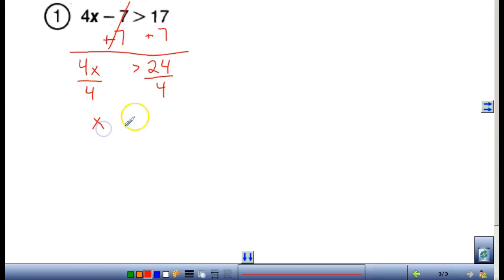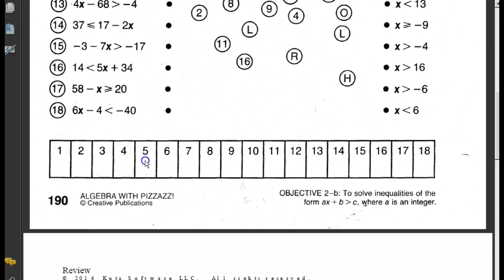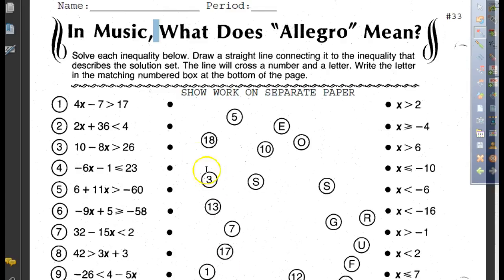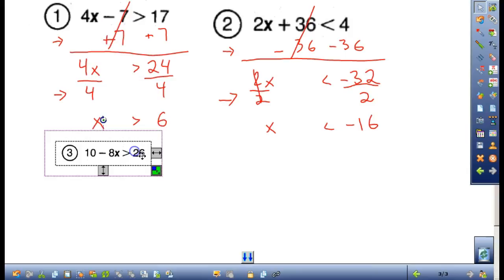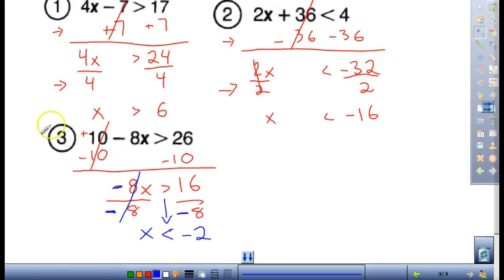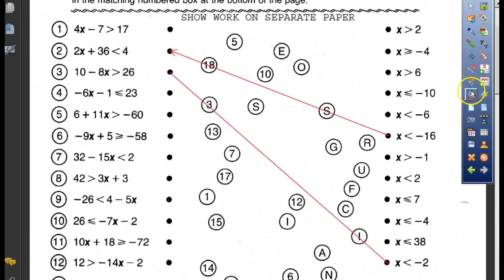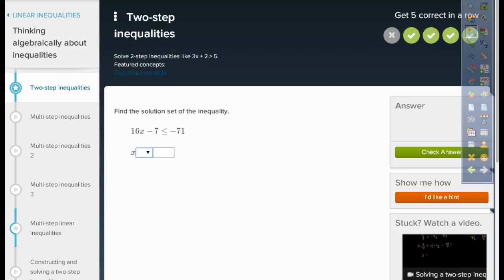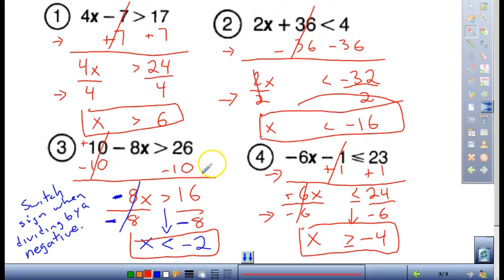#33 Two-Step Inequality Review